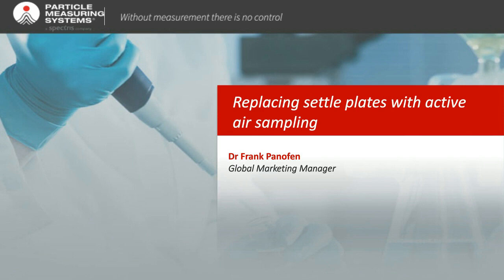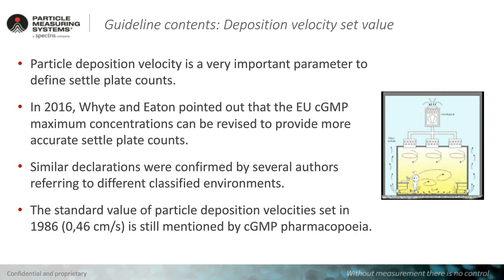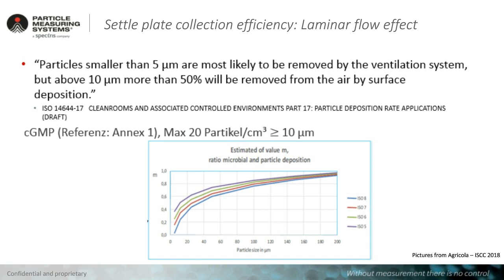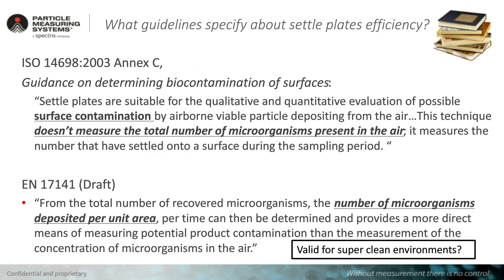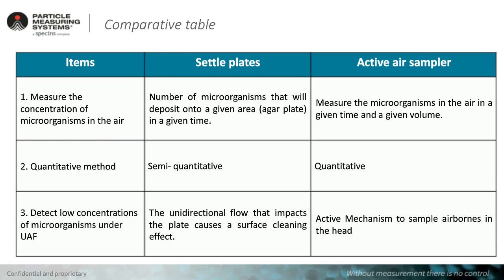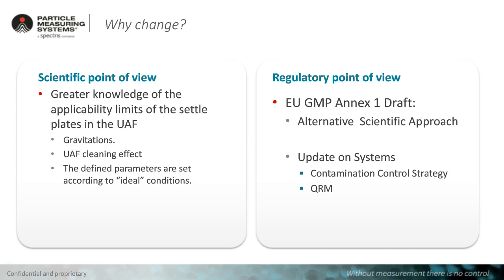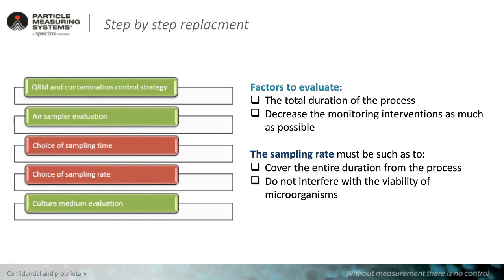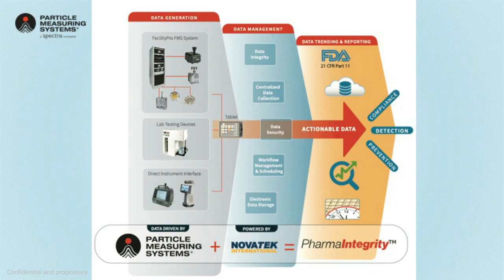Replacing Settle Plates with Active Air Sampling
The most universally applied method for cleanroom classification is the one suggested in 1963 by Federal Standard 209 of the USA. In this standard the number of particles equal to and greater than 0.5 µm is measured in one cubic foot of air. This count is then used to classify the room (1 particle = class 1; 10 particles = class 10…). In the same period, scientific publications concerning healthcare facilities suggested that airborne particles carrying micro-organisms associated with human disease were usually found in the 4-20 µm equivalent diameter range. This contamination can be detected by settle plates.

Historically, cGMP guidelines highlighted their expectations concerning a microbiological continuous process monitoring in A and B grades (FDA guideline_2004 and Annex 1_2008) by referring to settle plates because no other technology was easily available. Unfortunately, settle plates is a non-validatable method as it is simply based on the physical principle of the downfall of a particle on a surface. We will discusses the utility of active air versus passive air settle plate monitoring in routine environmental monitoring on the basis of scientific knowledge.